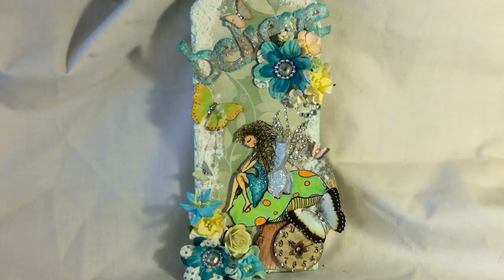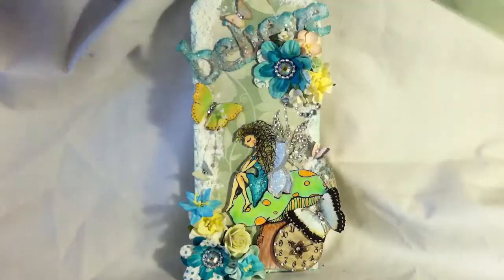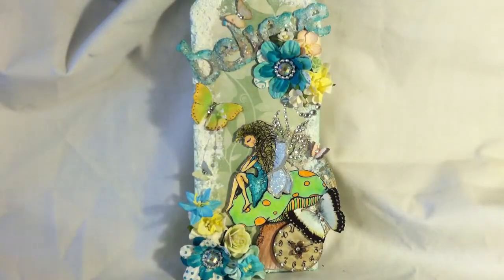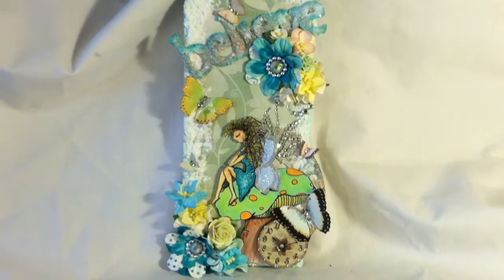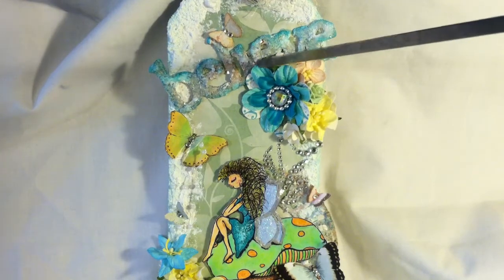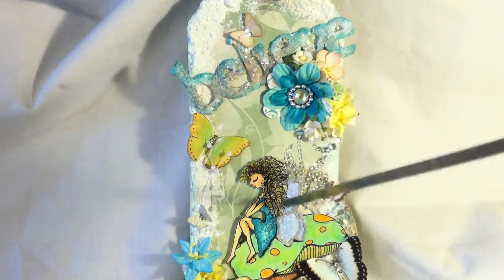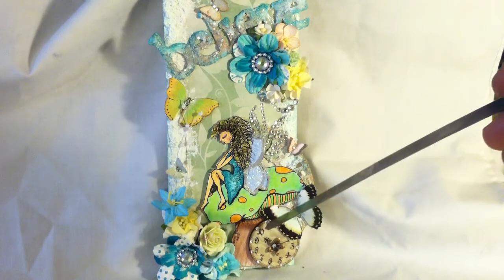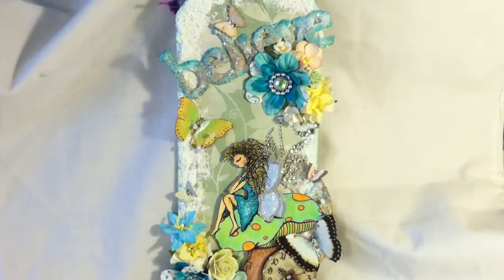Talulah Girl Digi Images - Guest IT Project for December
on jamilola's etsy

Boricuagirl

Censuous1

Cindy4kiddos

MsCookie4369

Lori Just a girl from the Bay

Guests

September

Crafticakes7

October

Elena

Rosa Aquino

Nicole Swtlady1

November

Alma Tweety

Sistahtalk3

ItripledogdareU

Kreativecuriosities

Marilyn G